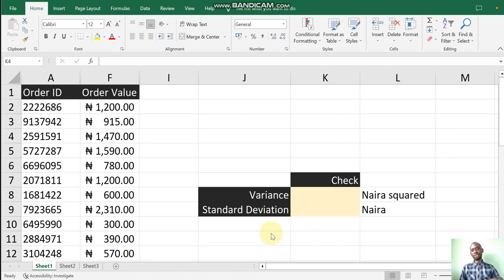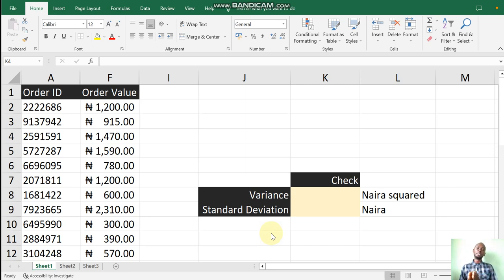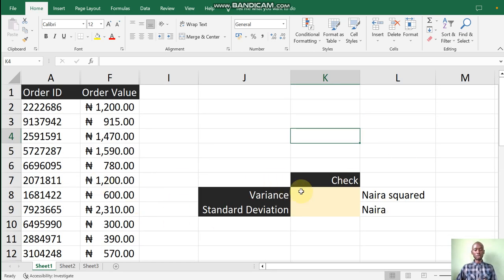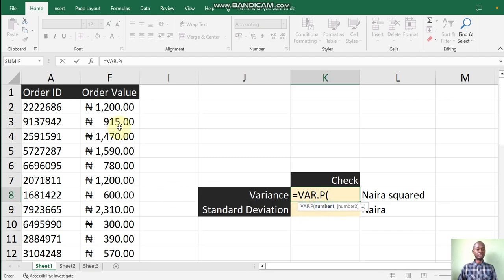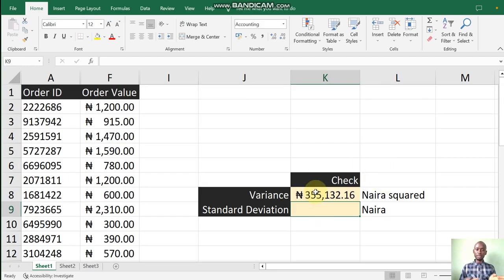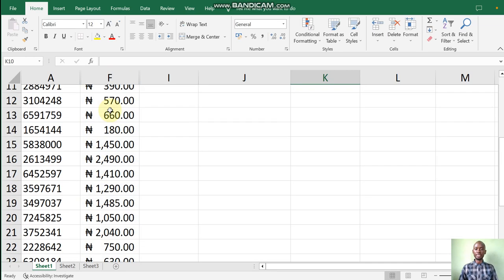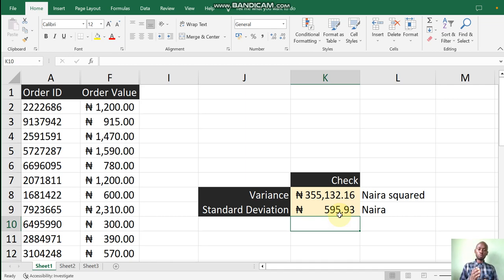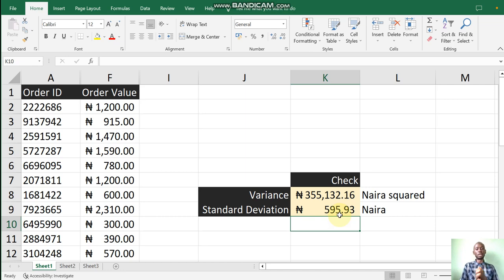STANDARD DEVIATON AND VARIANCE